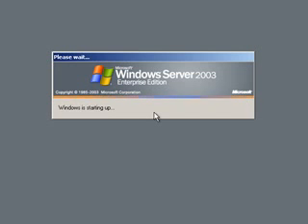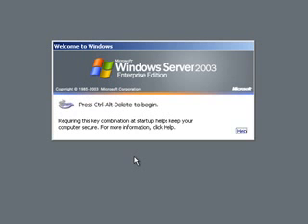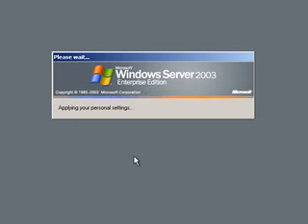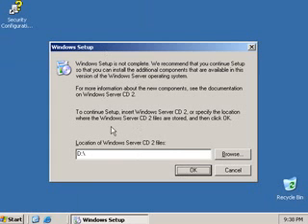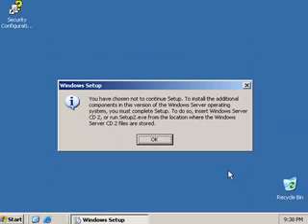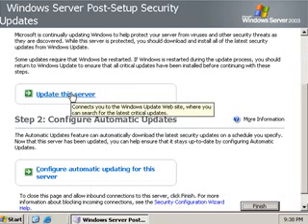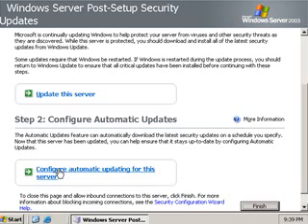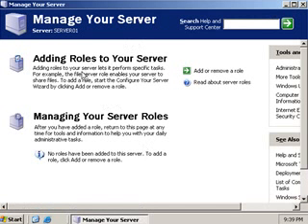Installing Server 2003 3/3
This video covers the basics of installing Microsoft Server 2003.